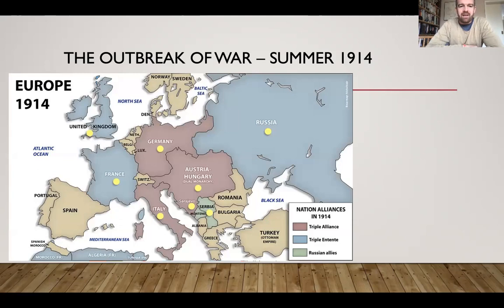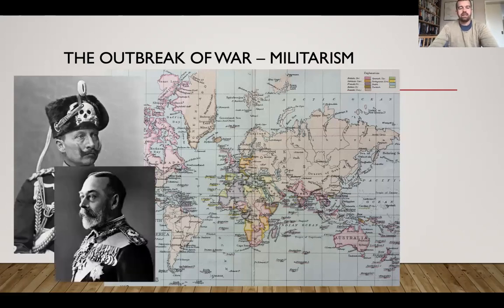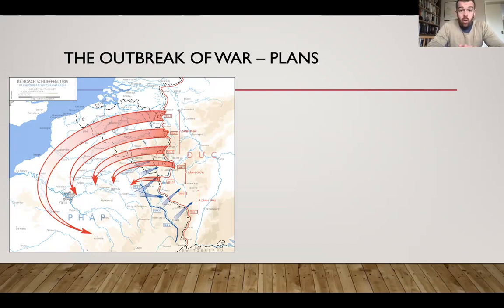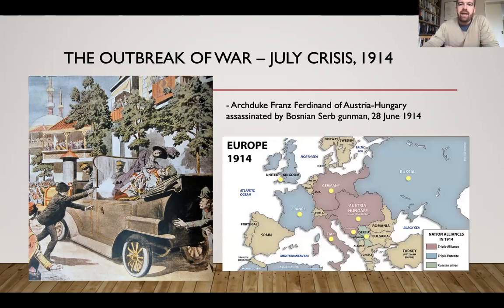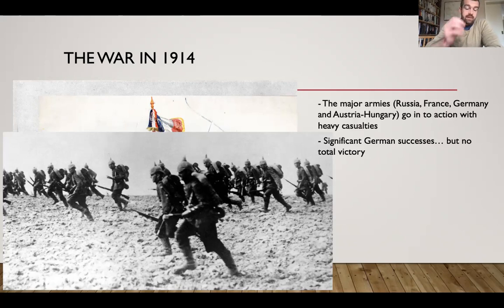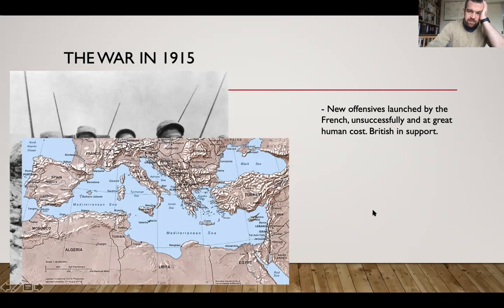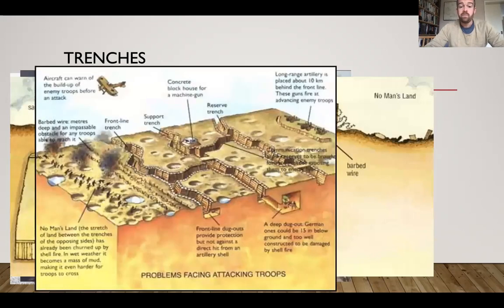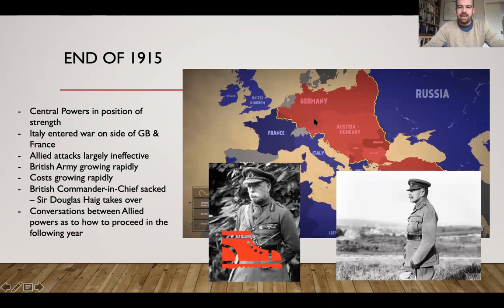Brilliant Club Session 1, Part 1: Causes of the war and lead up to 1916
First 'catch-up' session of my Brilliant Club 'Forget the Tanks - let's go!' course. May be of interest to KS3 students for a recap on the opening of the Great War.